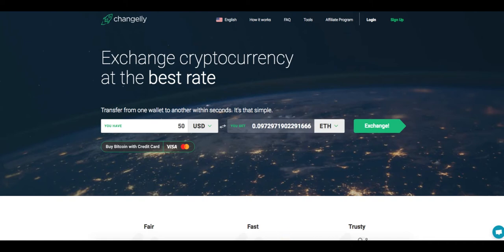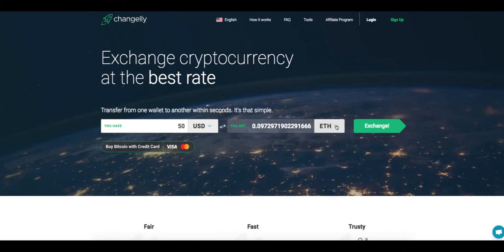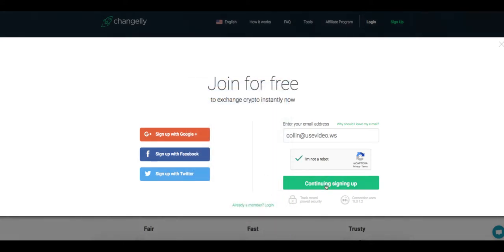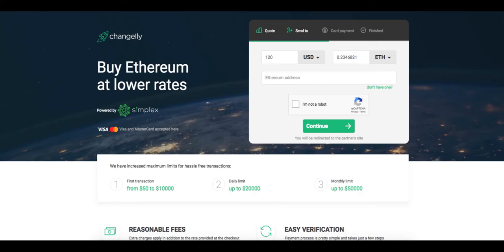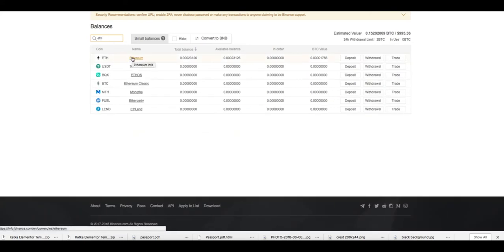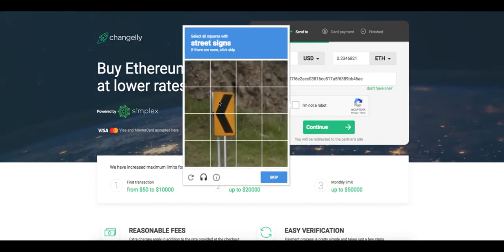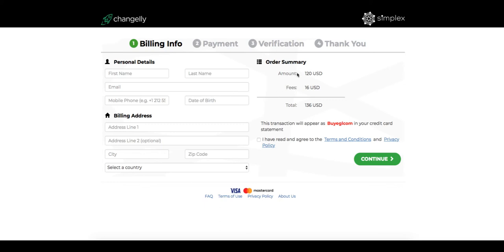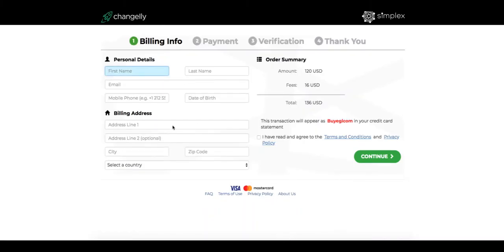How to Easily Purchase Crypto Currency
This video explains how to purchase just about any crypto currency really easily using your credit/debit card.

Then follow the instructions on the video. Once you create an account you can easily purchase crypto at any time in the future. I have found this to be the simplest way to purchase crypto currency for beginners.

You will also need a crypto account to send the coins to, if you do not have a wallet already then create a free account on any of these exchanges.